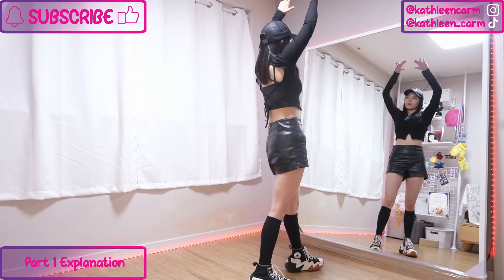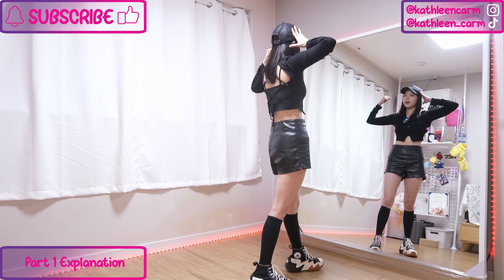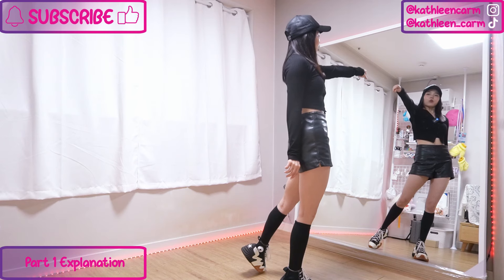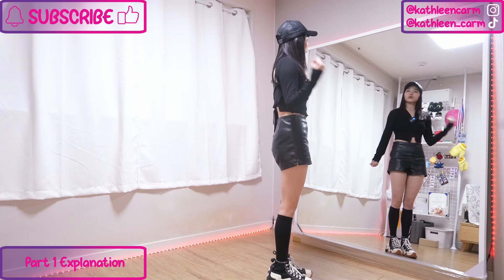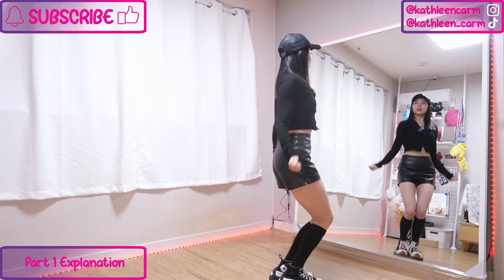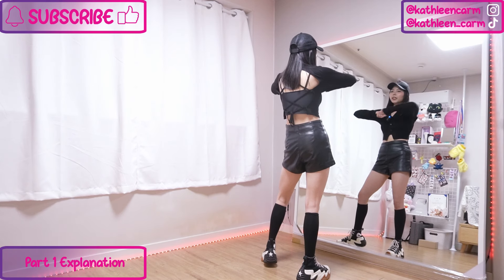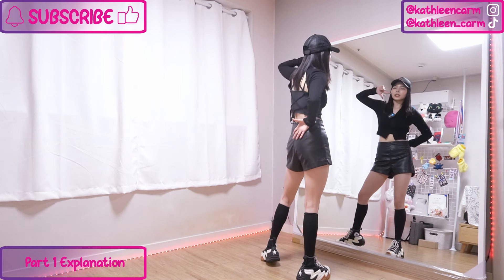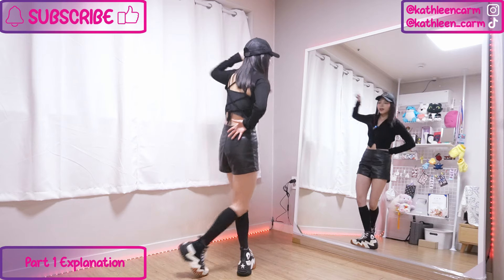EXPLAINED DANCE TUTORIAL | NMIXX "DASH"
TIMESTAMPS
00:00 Intro
00:32 Part 1 Explanation
13:34 Part 1 with counts
14:08 Part 2 Explanation
19:16 Part 2 with counts
19:49 Everything with counts